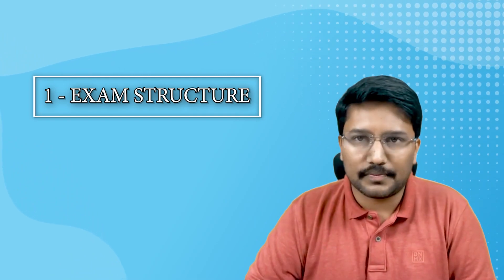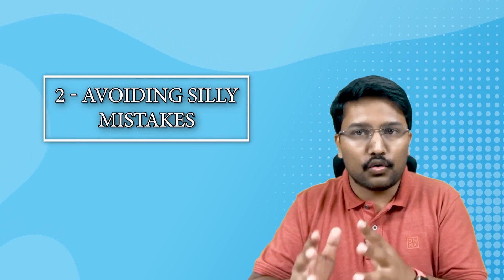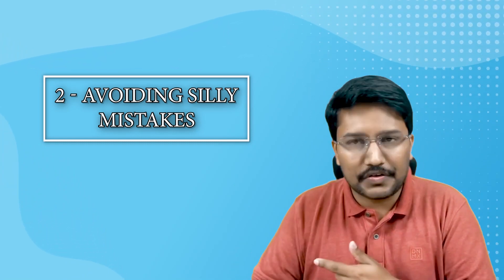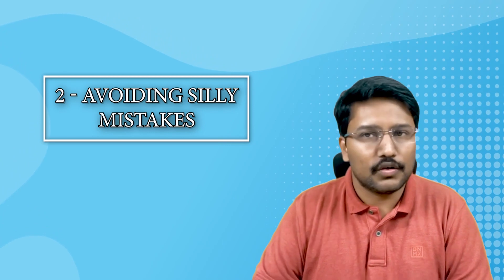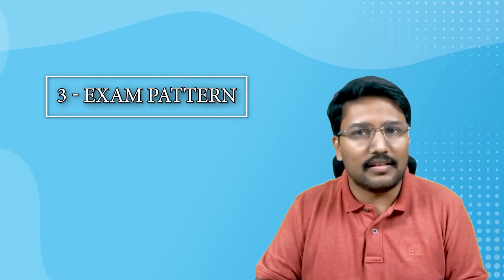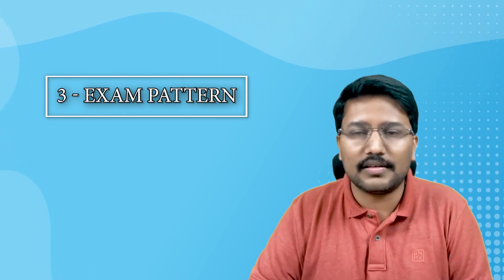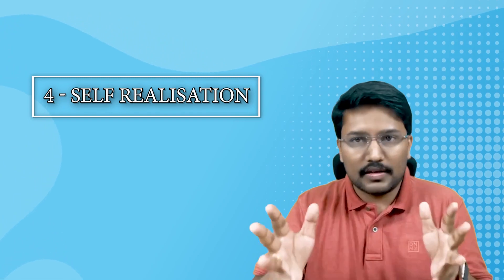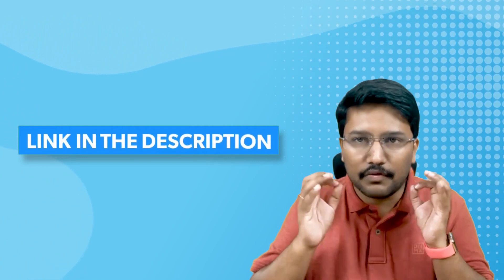Importance of Mock Tests for NEET SS - PrepLadder NEET SS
In this video, watch Dr. Santosh M. Patil discuss with you the importance of taking mock tests and how it helps in acing the exams.

Get ready for All India FREE Grand Test for NEET SS on August 7.